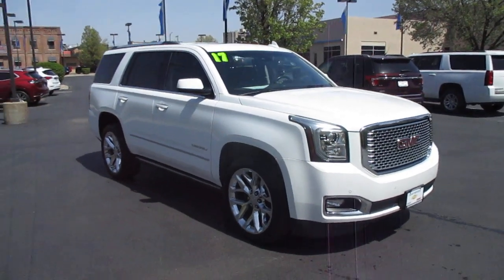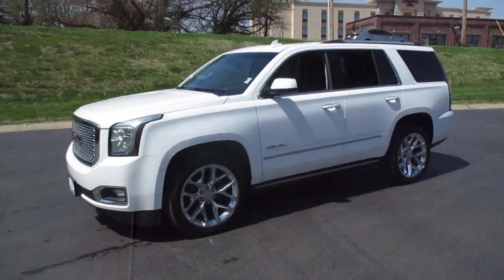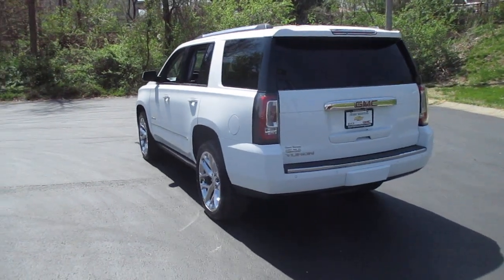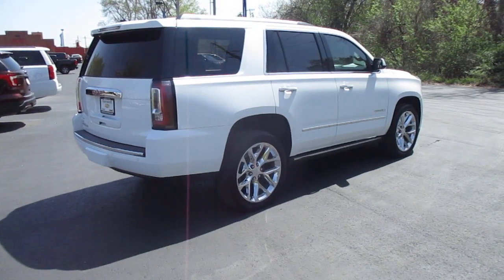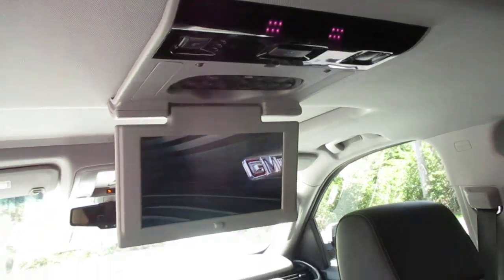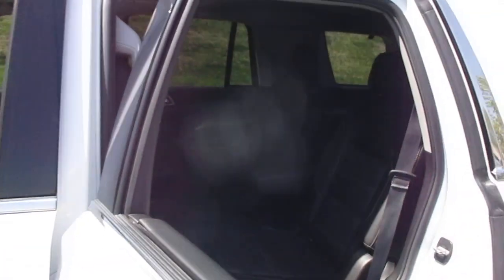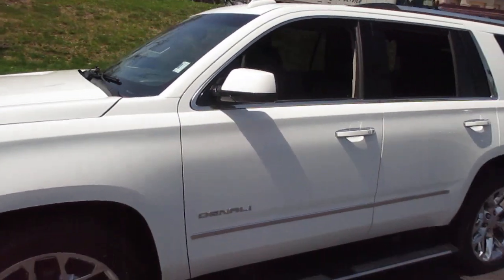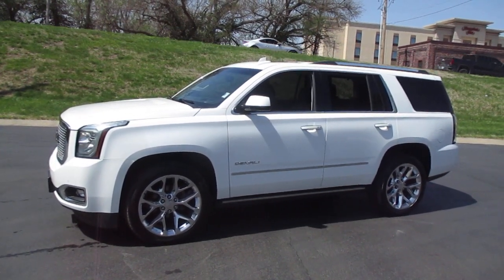2017 GMC Yukon Denali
Pre-owned 2017 GMC Yukon Denali! Loaded with luxury and 4x4 for winter driving! 87,000 miles and priced $38,983! Includes 6.2L V8 engine, 8 speed automatic transmission, Z82 trailering equipment package, magnetic ride control suspension, trailer brake controller, locking rear differential, leather interior, heated and vented driver and front passenger seats, navigation, DVD player/ rear seat entertainment system, heated steering wheel, heated 2nd row bucket seats, power adjustable pedals, sunroof, driver memory seat, power tilt/ telescoping steering wheel, rear park assist, Bose premium sound system, wireless device charging, GMC Infotainment System, OnStar capable, OnStar 4G LTE Wi-Fi Hotspot capable and XM satellite radio capable. All of our pre-owned vehicles receive a thorough, extensive inspection from our certified technicians. You can view our entire inventory at martenschevy.com. Purchase this Yukon online now